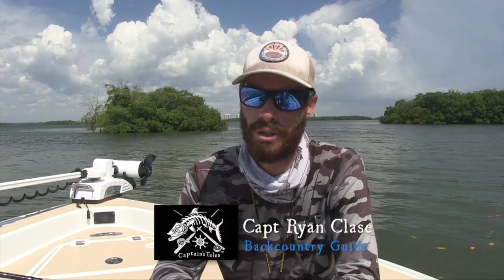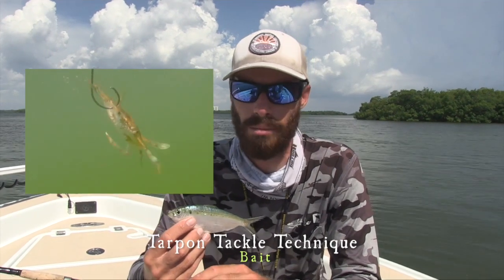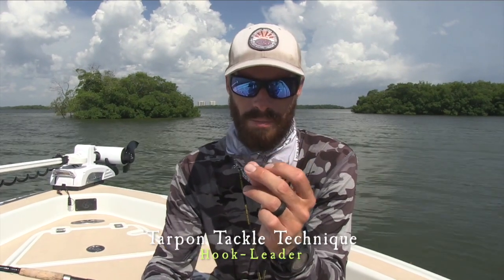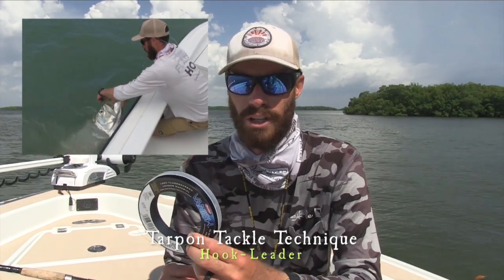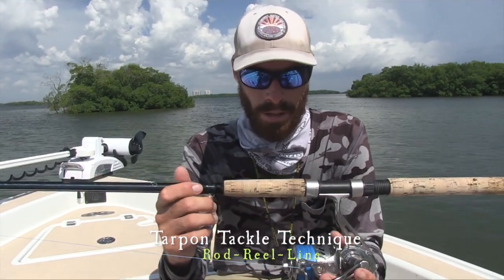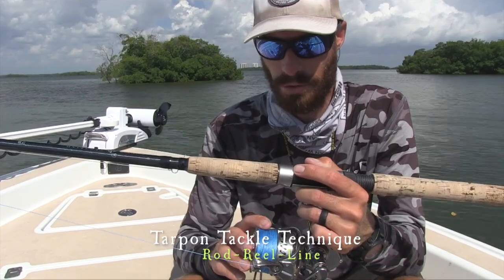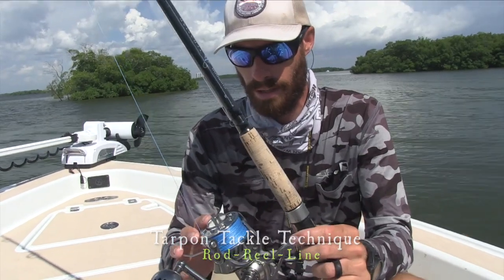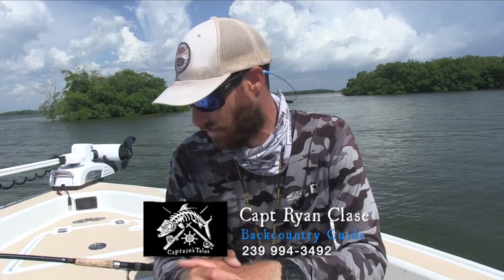How To Fish - Tarpon Tackle off the Beach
Capt Ryan Clase explain's his choices of Rod, Reel, Line and Bait for Beach Tarpon in SW Florida.